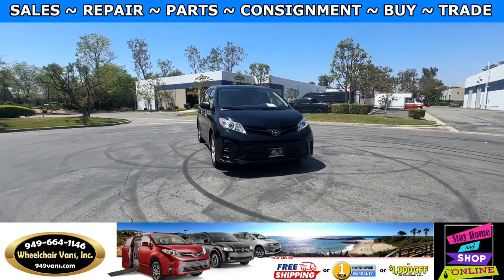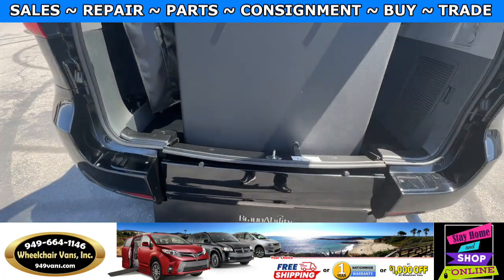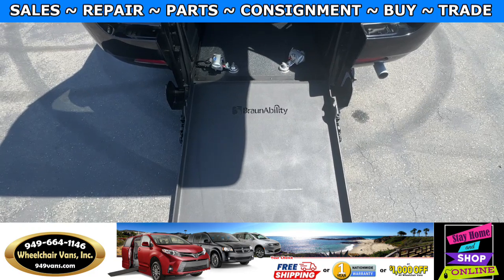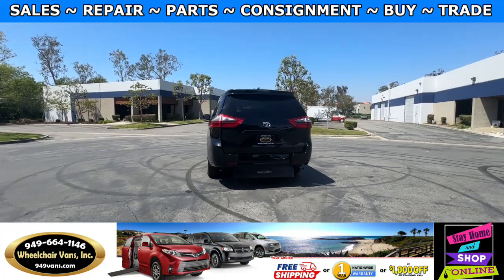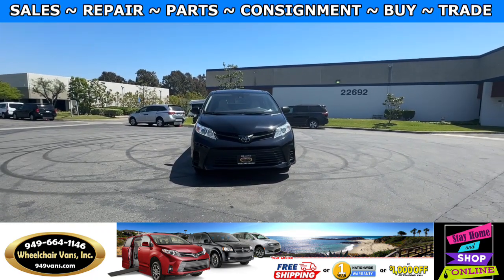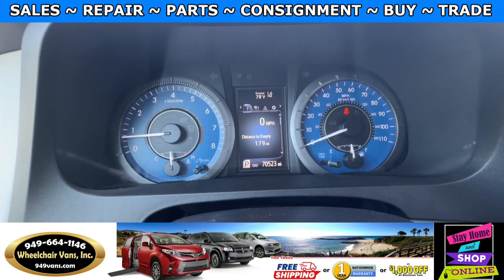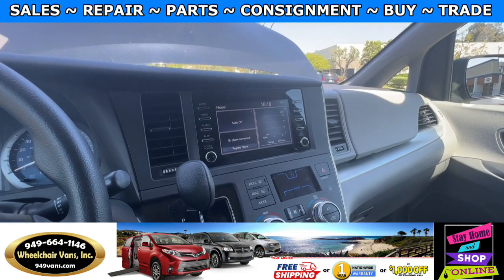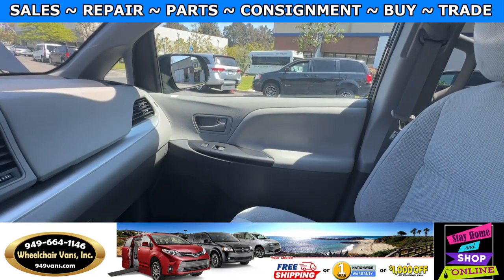For Sale 2020 Toyota Sienna BraunAbility Manual Fold Out Ramp Rear Loading Wheelchair Van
2020 Toyota Sienna BraunAbility Manual Fold Out Ramp Rear Loading Wheelchair Van